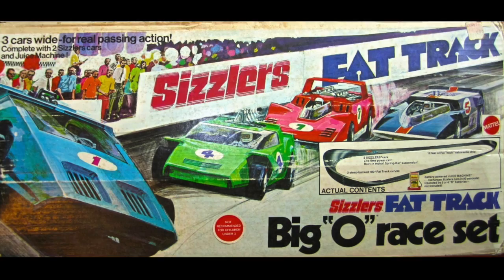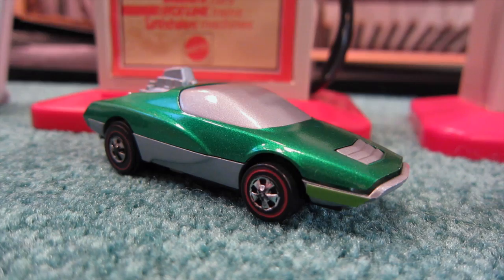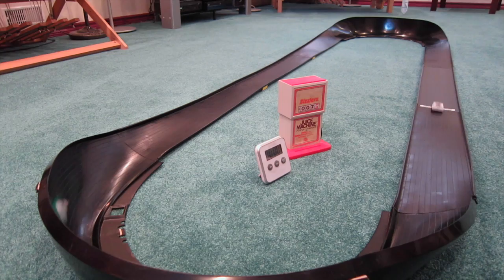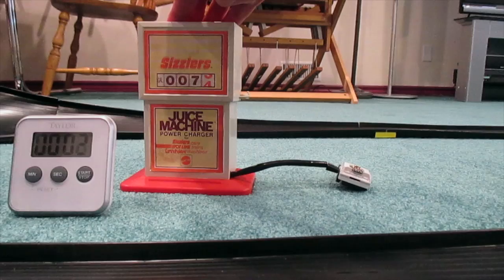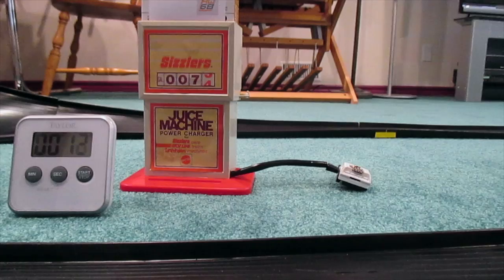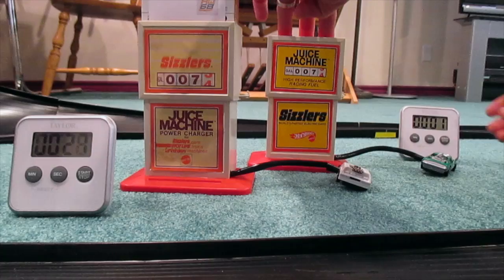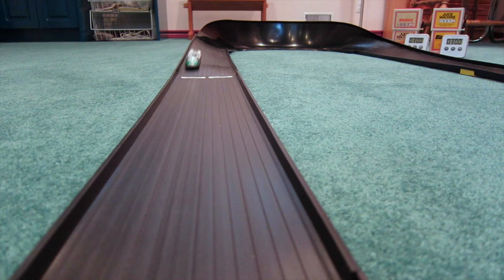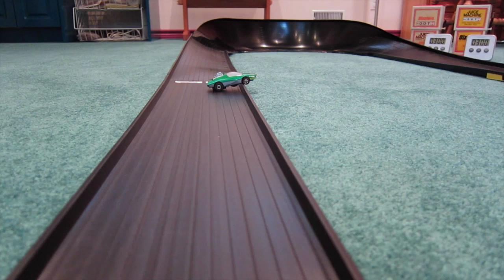1971 Hot Wheels Sizzlers Big O Race Set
The basic Sizzlers Fat Track set for 1971.
The track and cars are vintage.
Music theme: Hawaii Five-O